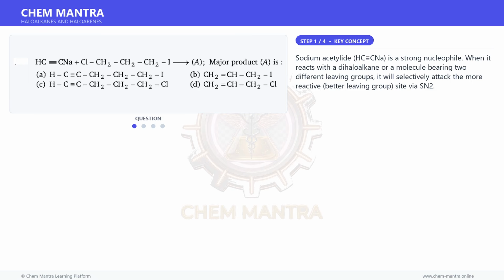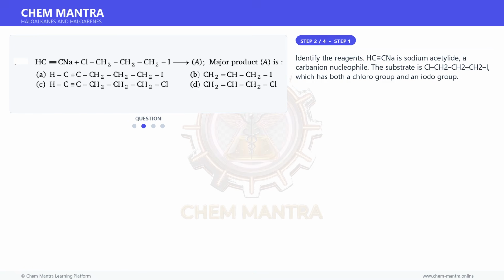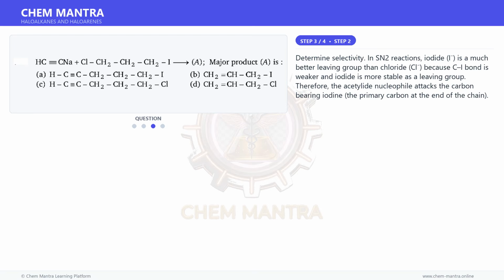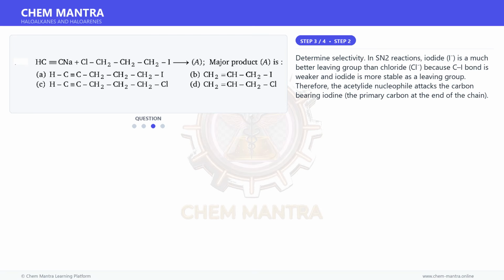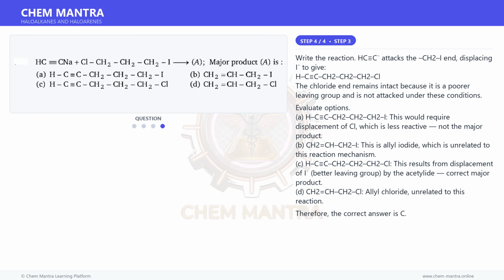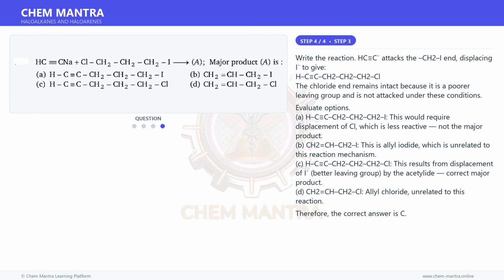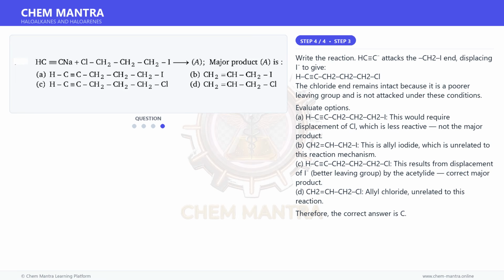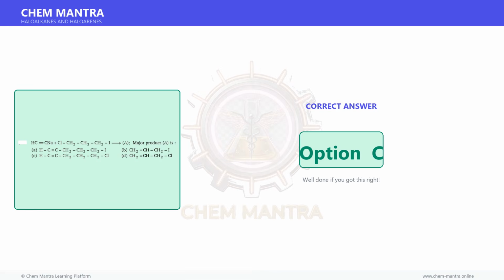Sodium acetylide (HC≡CNa) is a strong nucle | Haloalkanes & Haloarenes | JEE Chemistry | Chem Mantra